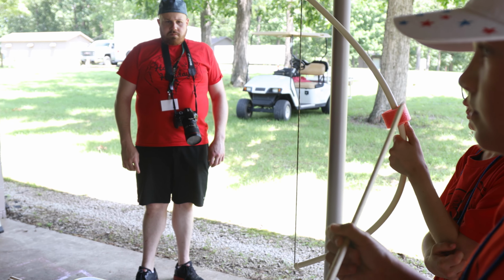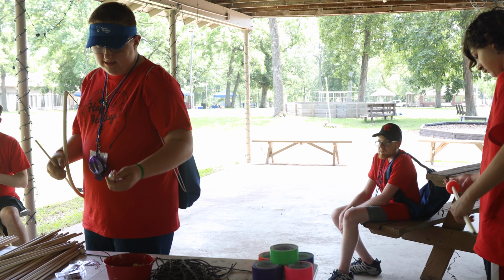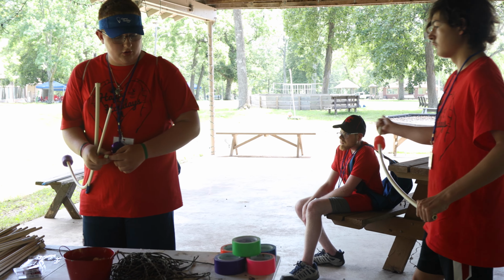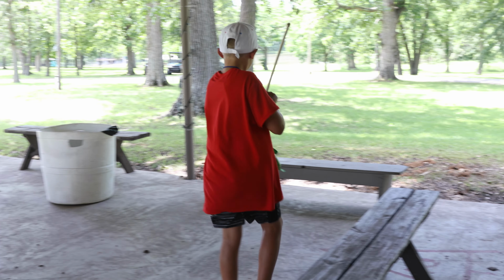Northwest Missouri Camp Quality 2022 Episode 4: The Great Water War!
Features water fighting and escape rooms!

Camp Quality serves children with cancer and their families by providing year-round programs, experiences, and companionship, at no cost. Camp Quality promotes hope and inspiration while helping children foster life skills and develop their full potential.

Track Name: Nifty
Artist Name: AShamaluevMusic